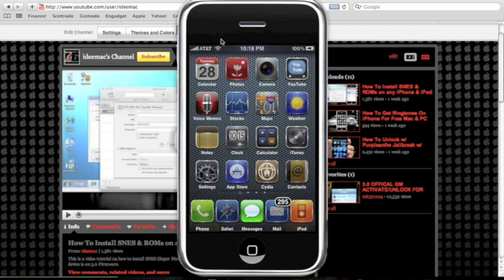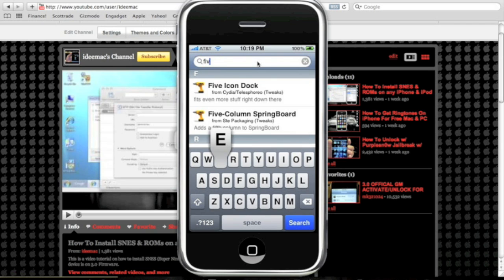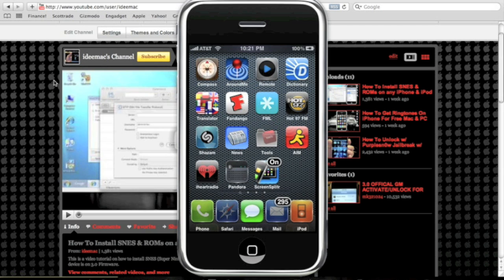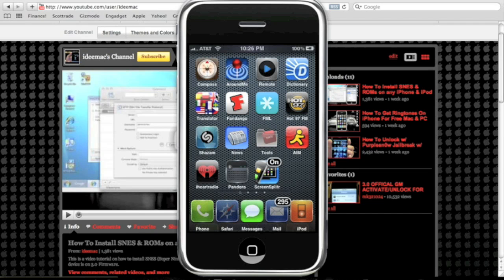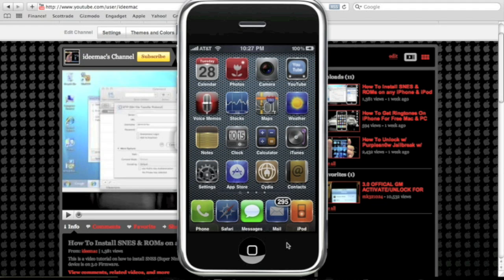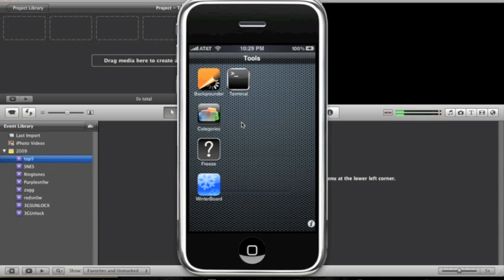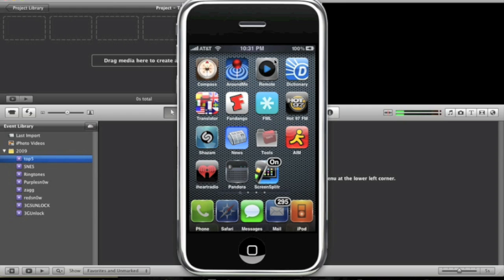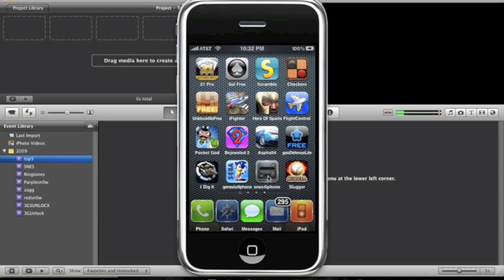Top 10 Cydia / Jailbreak Apps For 3.0 & 3.0.1 iPhone / iPod Touch Part 1 of 2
This video shows you how to get the top 10 Jailbroken Apps from Cydia. IMO are the reason why most people jailbreak their iPhone. These apps include customization, look, features that Apple doesn't include.

To get these apps just search in cydia:
5) Five Icon Dock (Five-Column Springboard)
4) Snes4iPhone or Genesis4iPhone
3) Categories
2) Backgrounder
1) Winterboard (Theme in video is called iGlassSol)